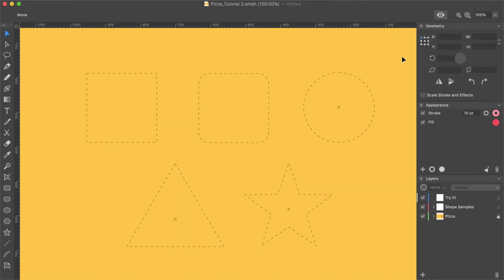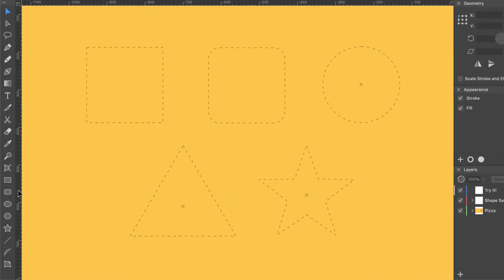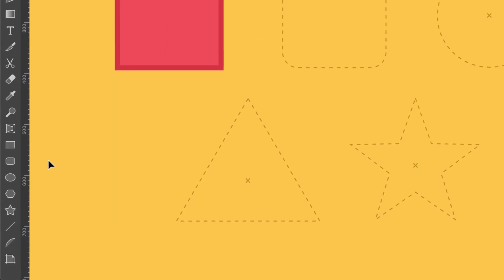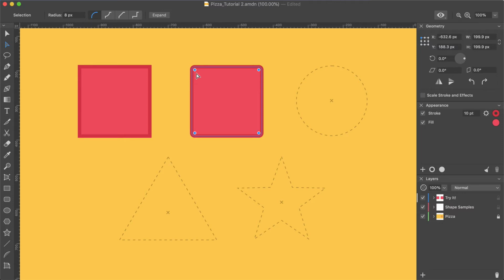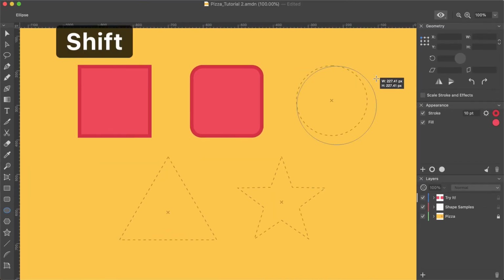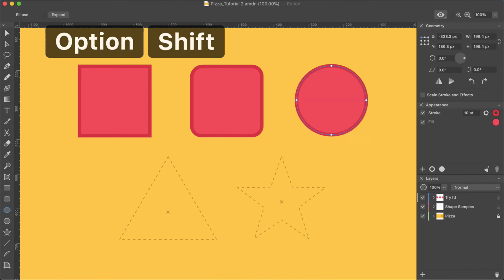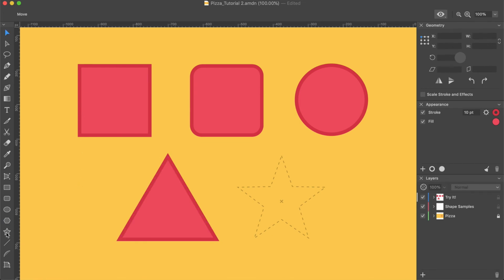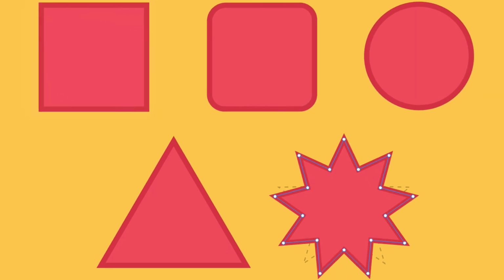Drawing Simple Shapes - Amadine for Mac Tutorials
In this tutorial you will learn how to create and edit simple shapes in the app.

The video dives into  the basic shape-drawing tools in the Tools panel:
- Rectangle,
- Rounded Rectangle,
- Ellipse,
- Polygon,
- Star.

The tutorial explains, how to create each shape and which tips and tricks to remember to get the best visual result. To consolidate your knowledge on using shapes, try to practice using Amadine document to create rectangles, circles, and polygons.

In our next videos, we will continue exploring the app.

Timecodes:
0:00 - Intro
0:13 - Disabling the smart guides
0:24 - Adjusting the sheet with the artwork on the screen
0:36 - Overview of the basic shape-drawing tools in the Tools panel
0:50 - Drawing a rectangle
1:20 - Drawing a rounded rectangle
2:04 - Drawing an ellipse
2:47 - Drawing a polygon
3:16 - Drawing a star
3:33 - Expanding  a smart shape